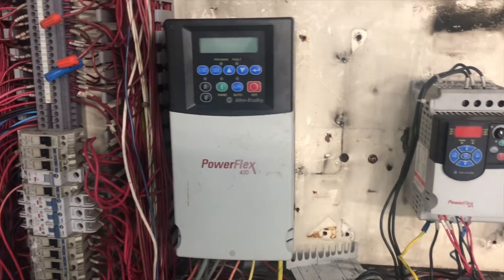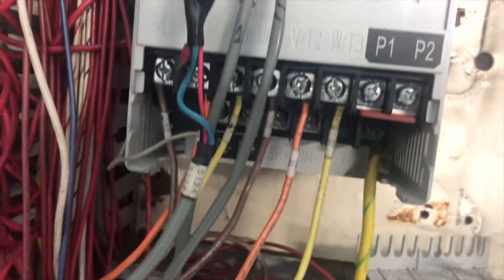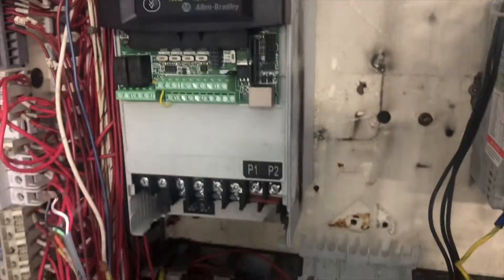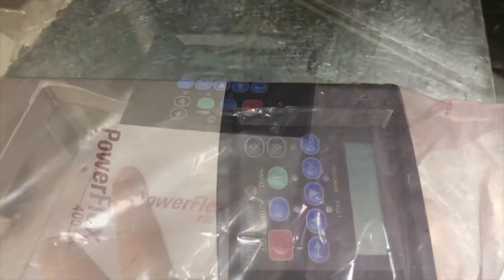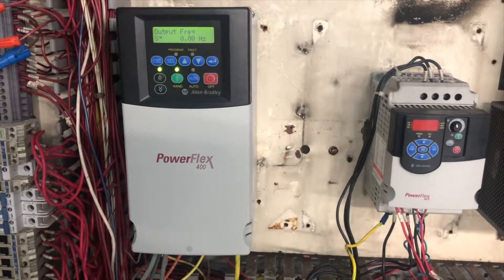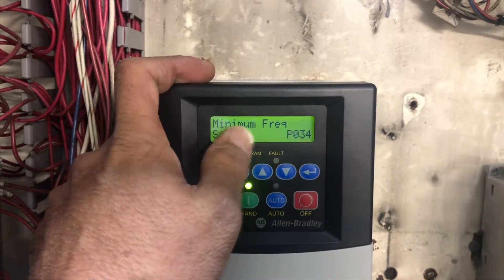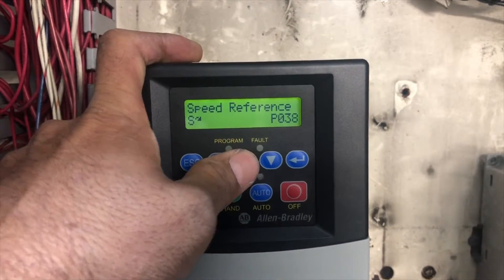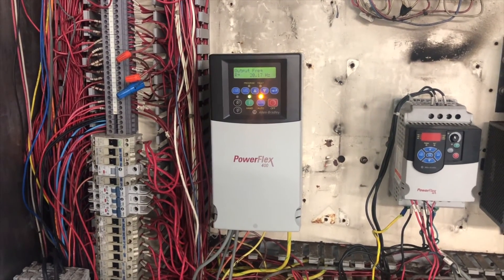How to Replace and Basic Programm Allen Bradley VFD Powerflex For Beginners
This video  about how to replace Allen Bradley VFD Poerflex 400 with same make and model and basic programing will help for beginers visit my website for more videos and to connect us